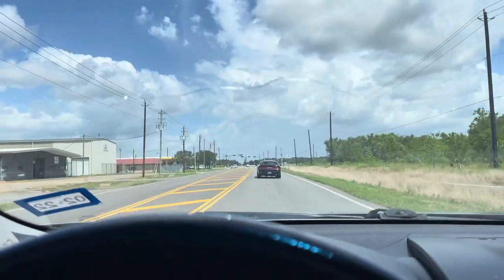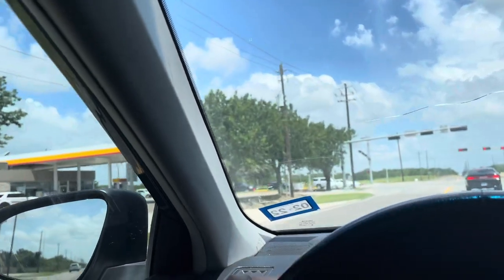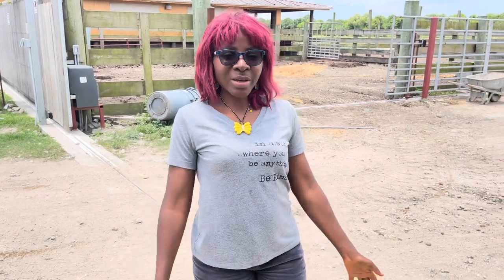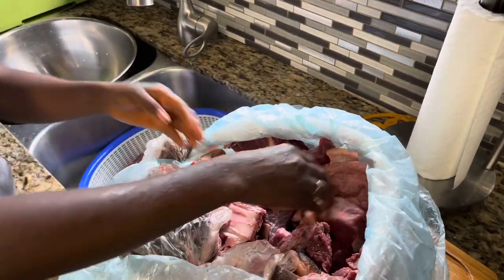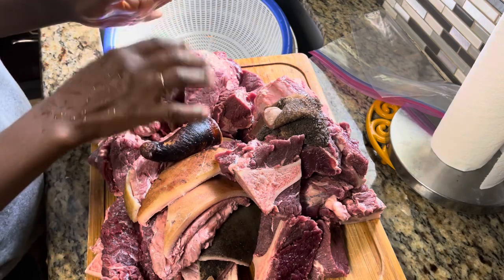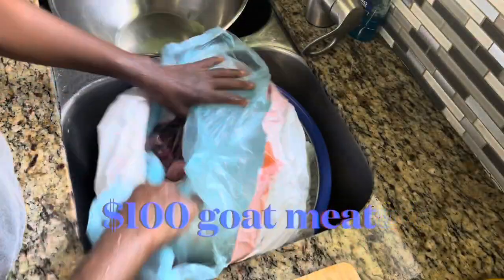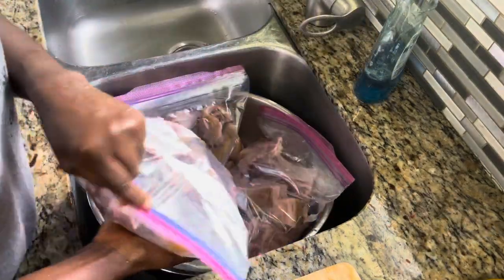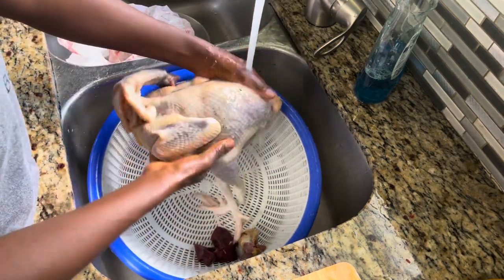Where to buy fresh meat, goat meat, chicken and more in Houston | Road Trip to Hamza Farm Houston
Where to buy fresh whole goat meat in Houston.
Know what to expect and how much meat you get when you buy from Hamza farm.
They sell beef, goat meat, chicken, ducks, Guinea fowl, rabbits and more.